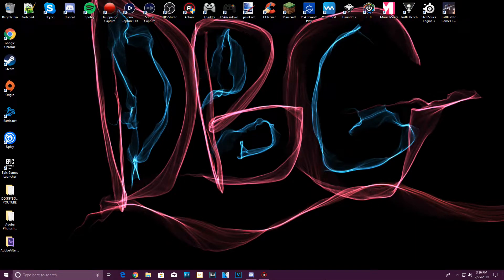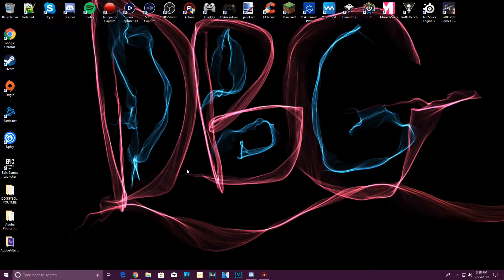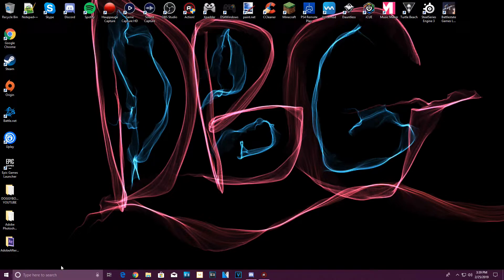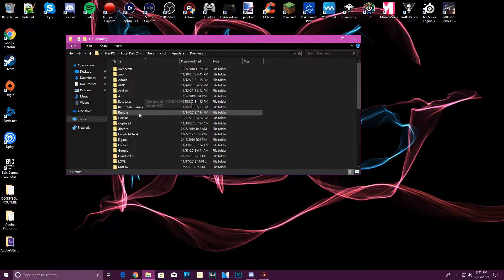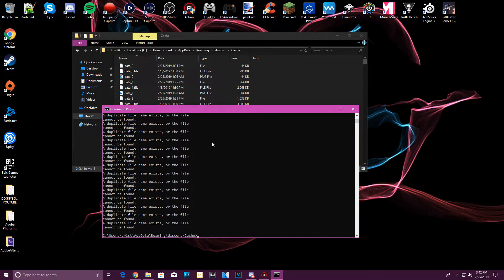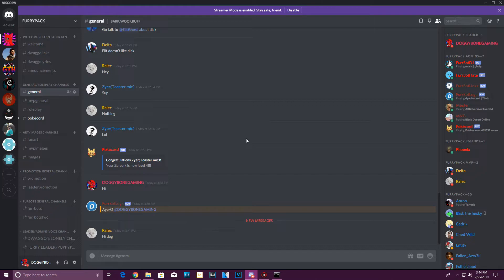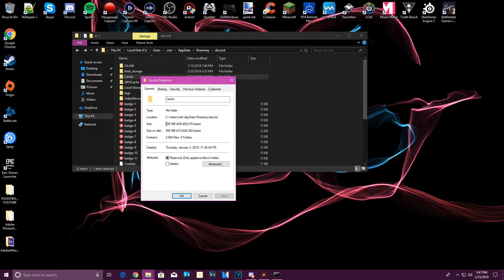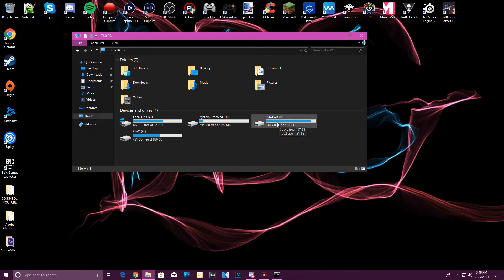Discord's Hidden Images (Clear Cache, Spread Awareness, Scary)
If Any Family/Friends In Video